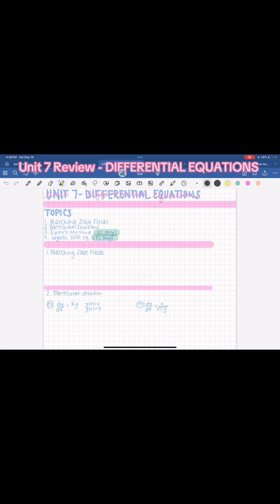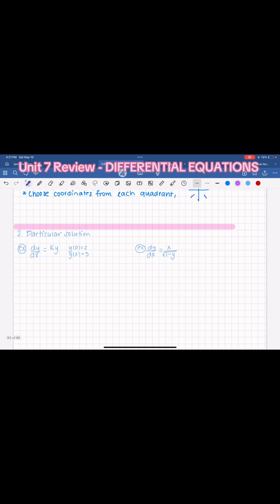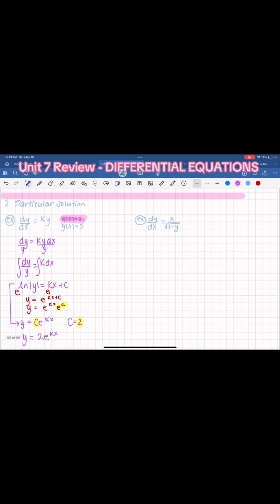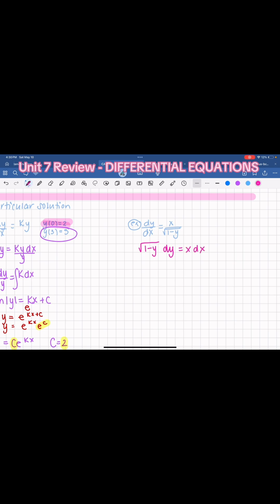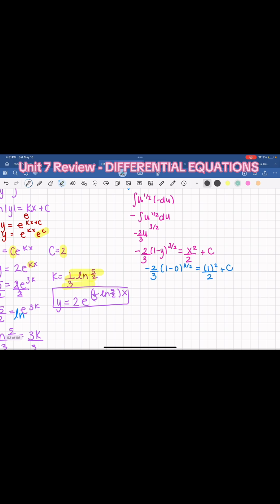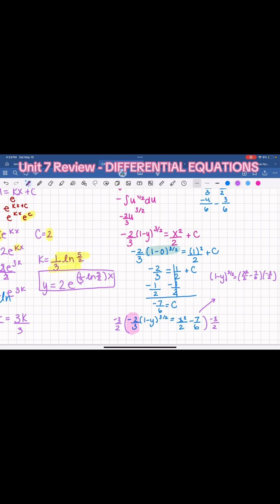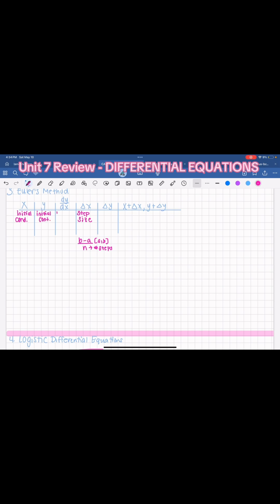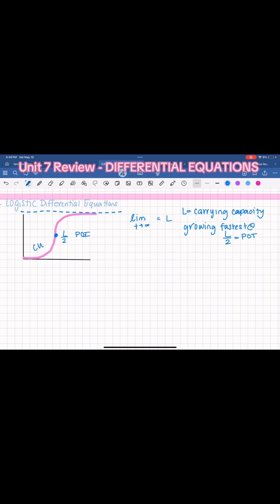AP CALCULUS UNIT 7 REVIEW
Here is my differential equations review (unit 7)